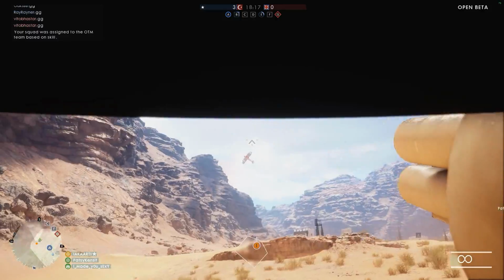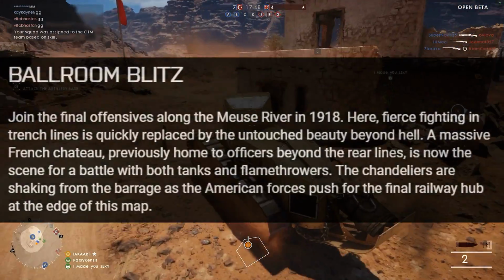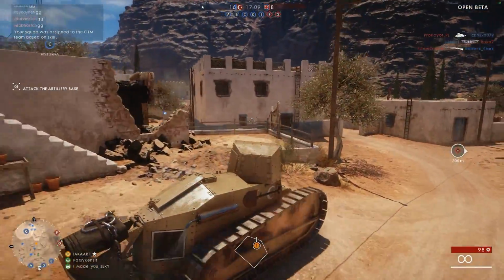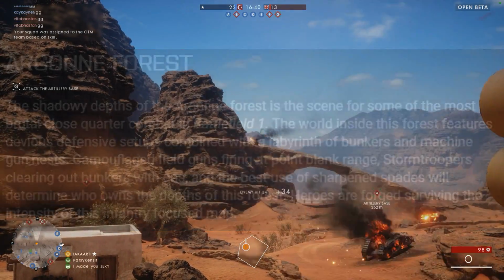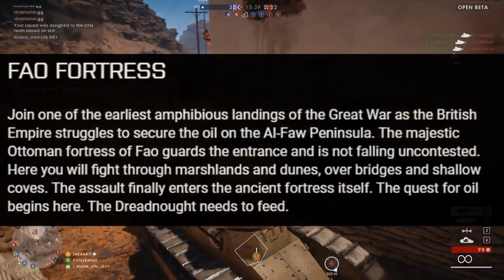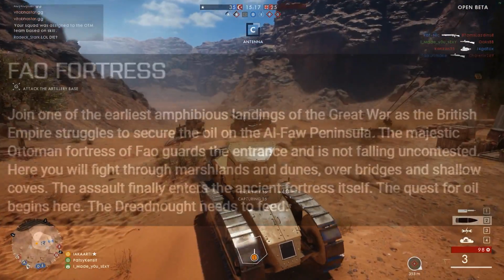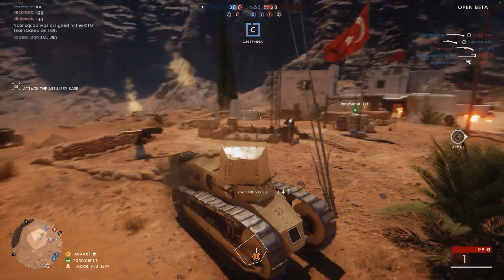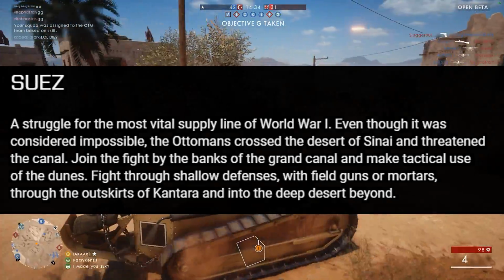Battlefield 1 Maps List Confirmed | Fao Fortress, Ballroom Blitz, Argonne Forest, Suez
All the maps that are listed on the official Battlefield website.

»»»» Thumbnail ««««